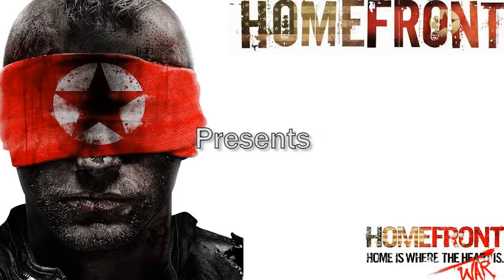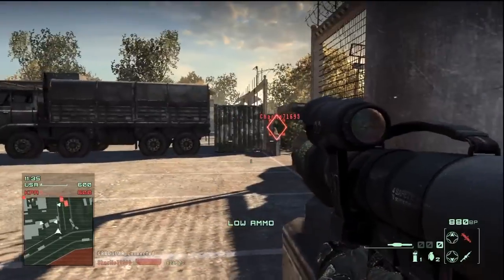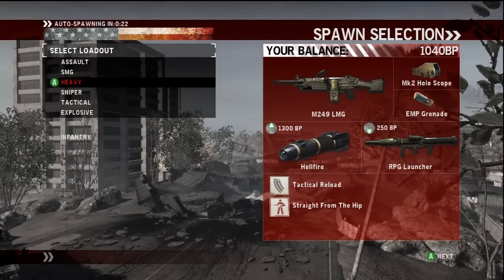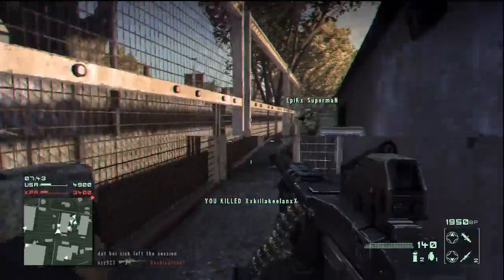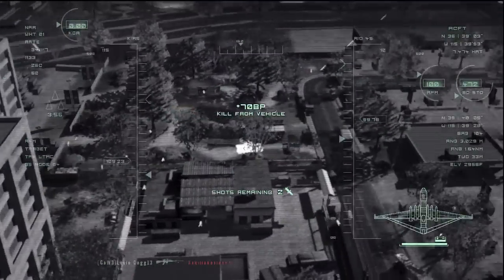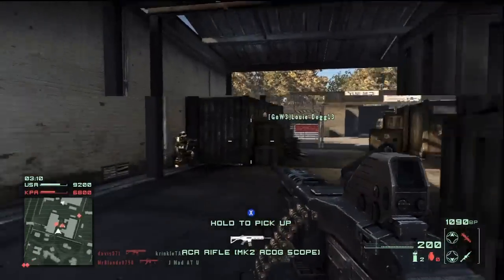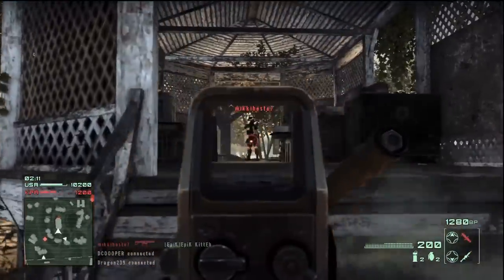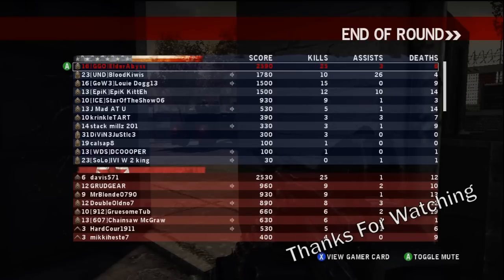The ElderAbyss Show: HomeFront -- Ground Clearance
Ep39 This episode features Homefront with a focus on handling ground vehicles in game with a combination of RPGs and HellFire missiles. I am sporting the M249 on the map Green Zone.